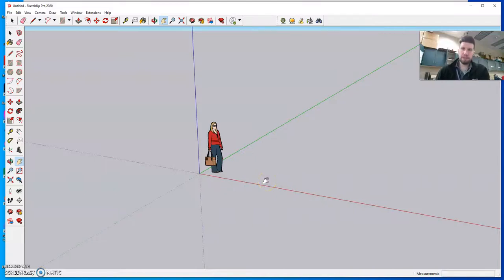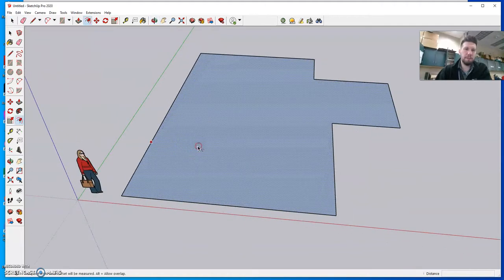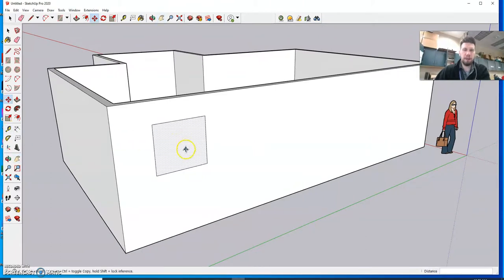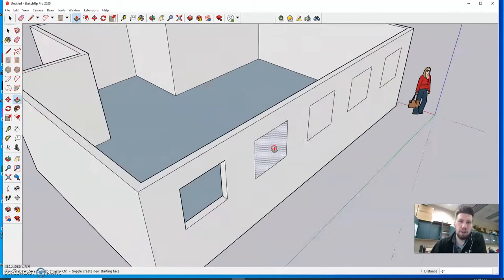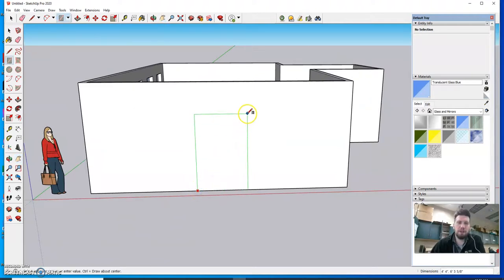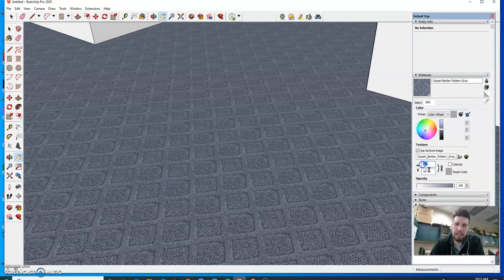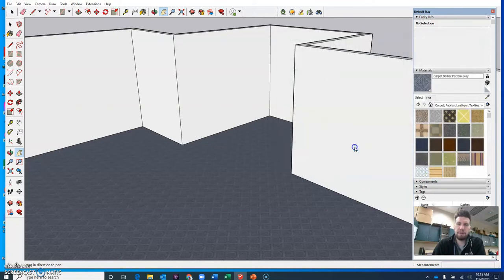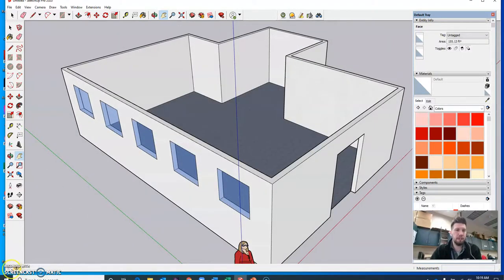SketchUp Dream Room 1 - Walls and Textures